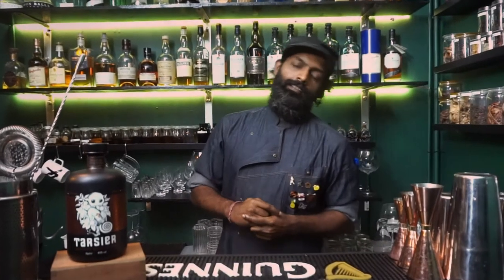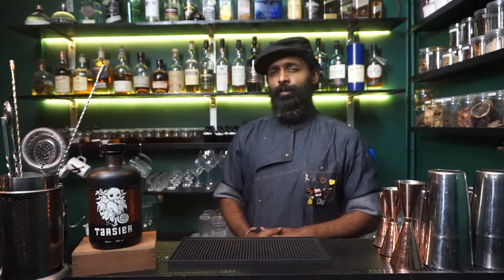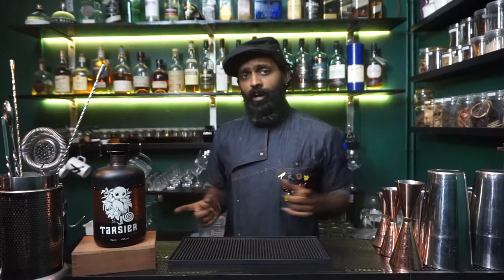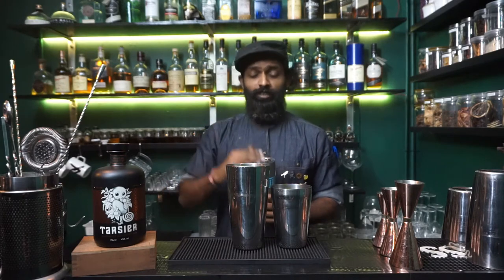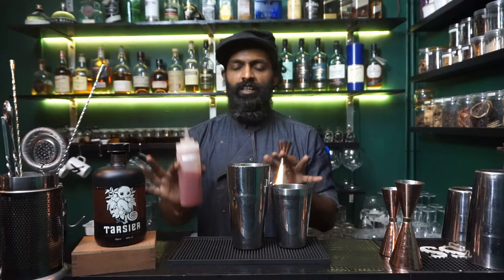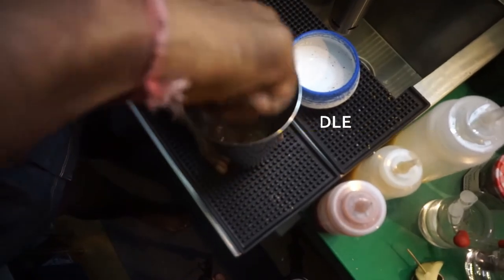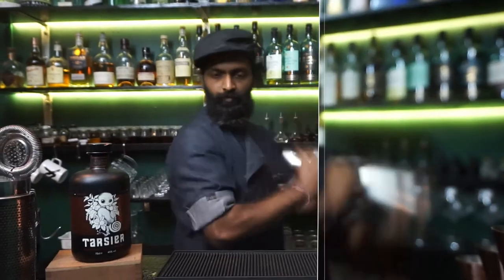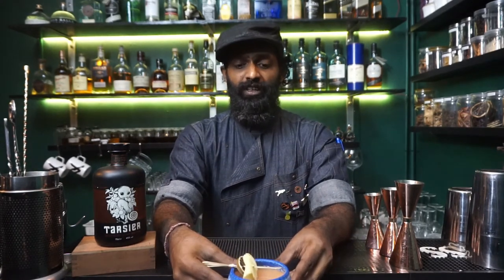TBD Libations S02E01: Original Gin Cocktail, The Monkey's Knuckle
We took awhile as we wanted to bring you, our fans and guests the best we have to offer.
This cocktail we created is a true Black Door original. Birthed while filming for our second segment called, "Shady Shakedowns" which should be released pretty soon on our channel. We would love to introduce you to , "The Monkey's Knuckle", with beautiful delicious flavour notes ringing your senses.